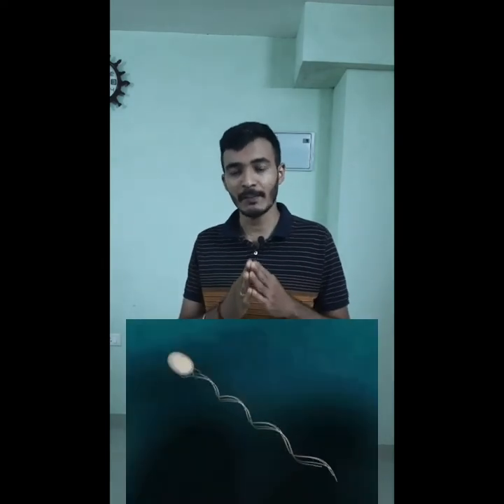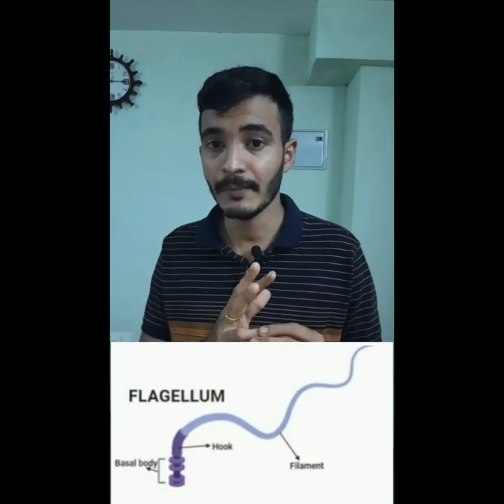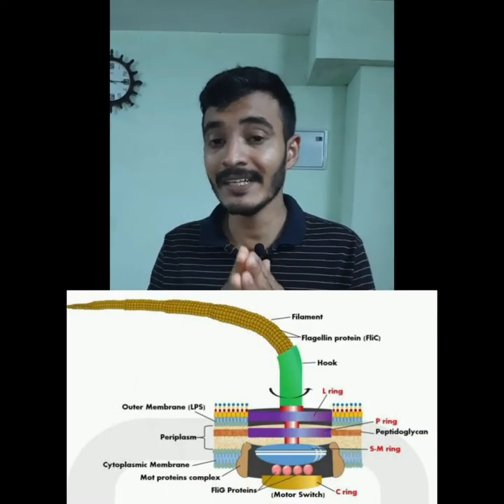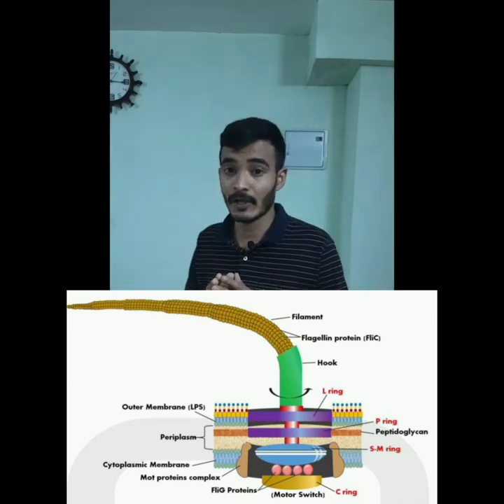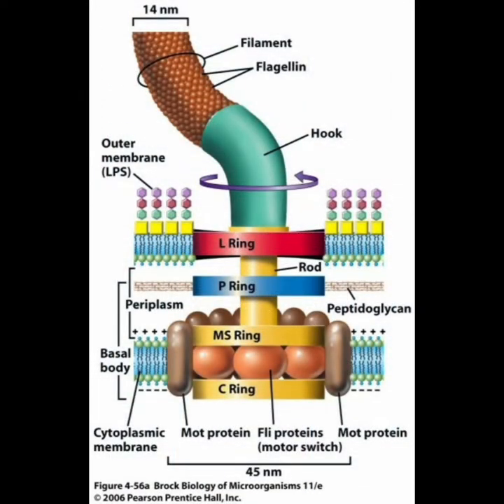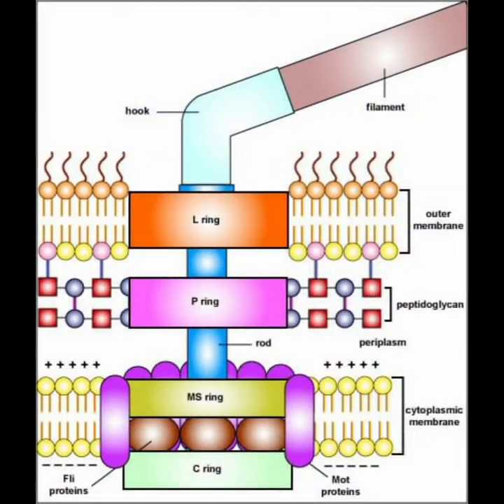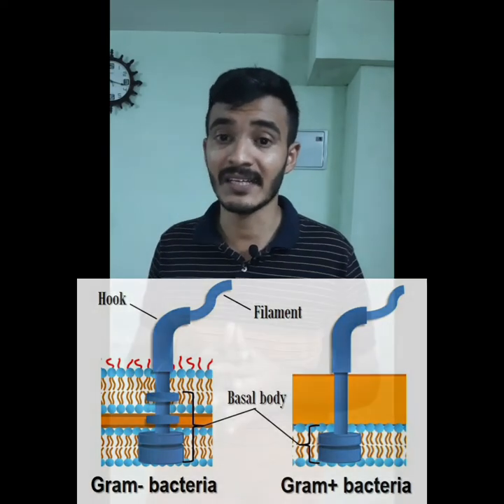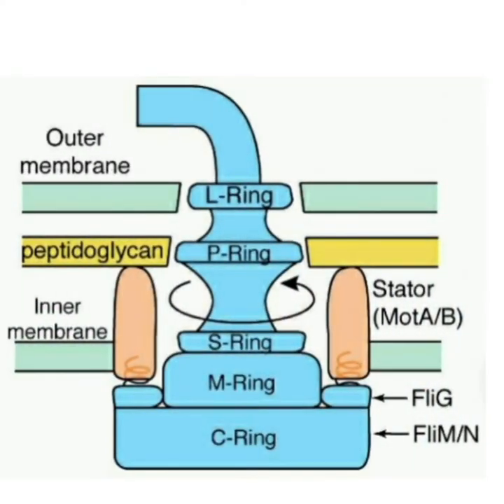BACTERIAL FLAGELLA in Malayalam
Bacterial flagella are long hairy structures that help in their locomotion.

They are made up of three important parts

1.Filament
2.Hook
3.Basal body

The filament made up of flagellin protein lies external to the cell surface and forms a cylindrical structure with a hollow core.
Hook is the flexible structure at the end of the filament, joined to the basal body which traverses the outer wall and membrane structure.
Basal body is a complex structure composed of many rings which is connected to the central rod. Rings can be inner and outer.